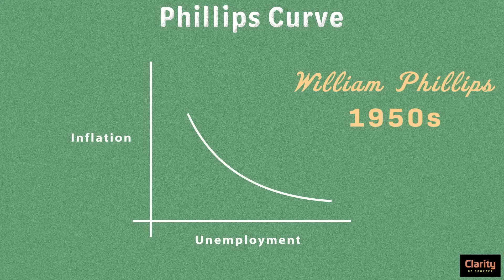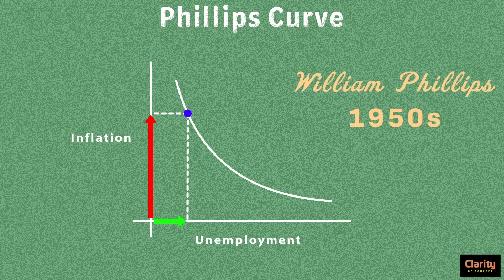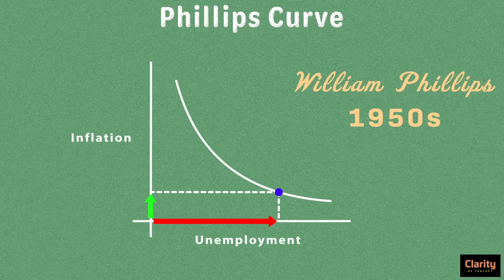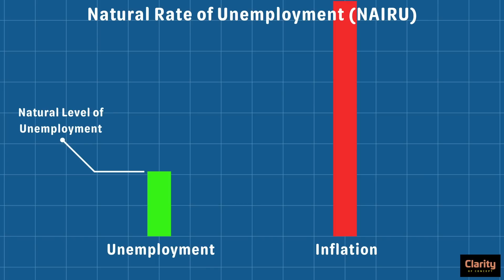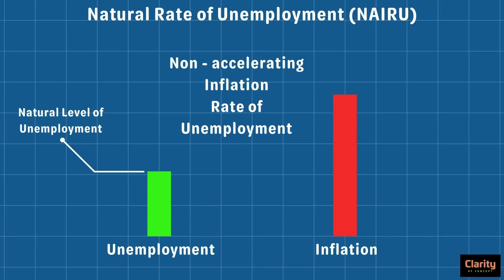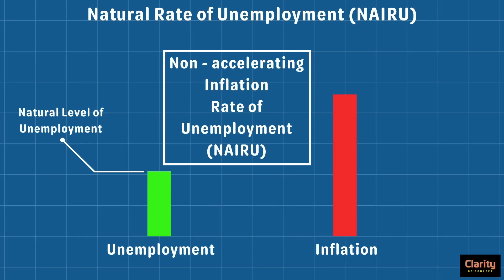Phillips Curve, Stagflation and NAIRU : For UPSC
Short Animation explaining Phillips Curve, Stagflation and Natural Rate of Unemployment (NAIRU) concepts of Indian Economy for UPSC and other competitive exams like State PSC, SSC, IBPS etc.